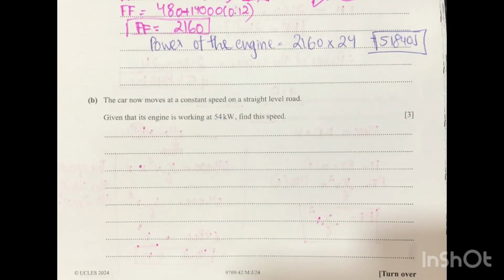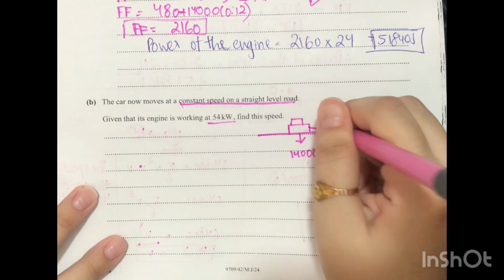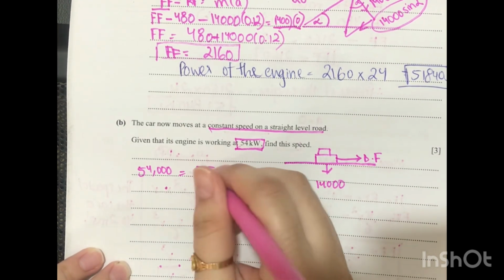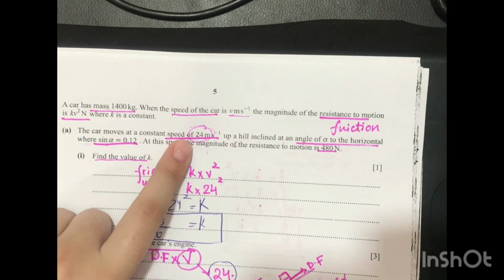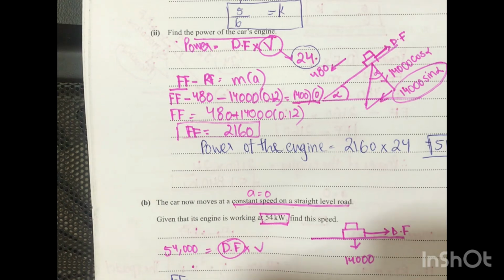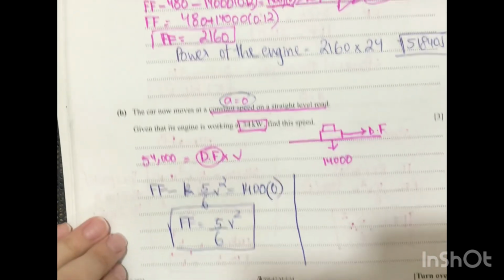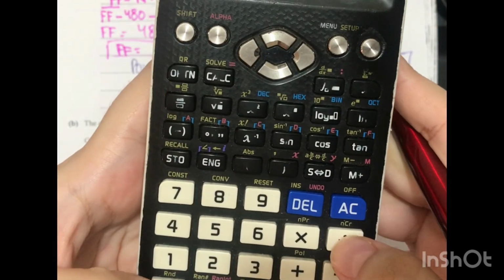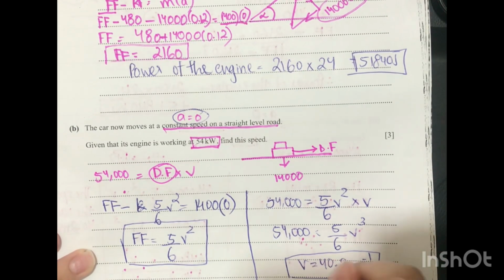Cambridge A Level Mechanics| May June 2024 Paper 42| Question 4| Kinematics & Power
Complete walkthrough and detailed step by step explanation of solving the latest maths a level paper of Cambridge 9709 AS Level May June 2024 Paper 42 (Q1)